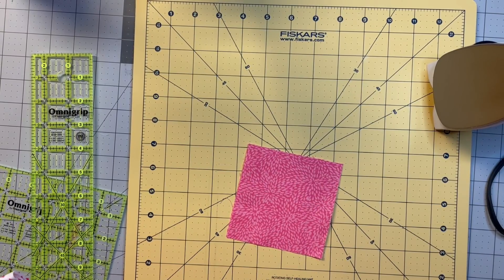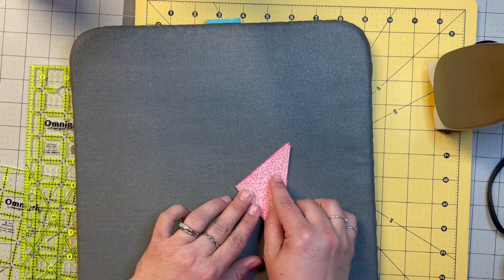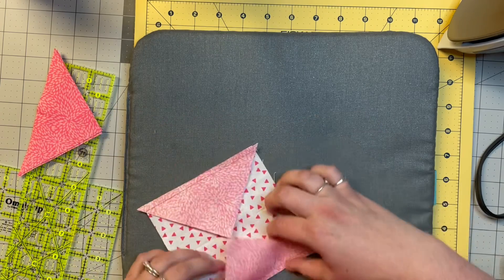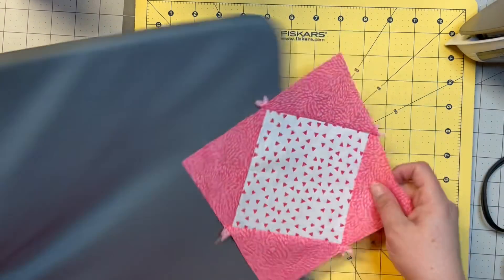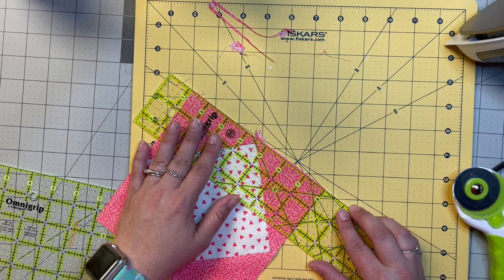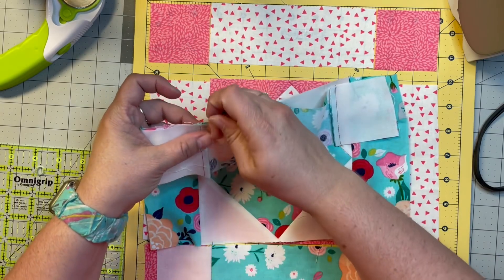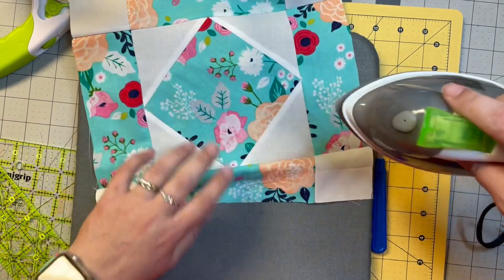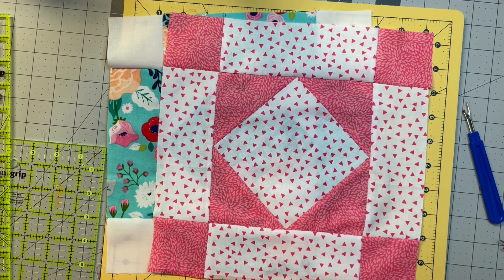Aunt quilt block tutorial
Fabric A
               4 - 2.5 Inch squares
               2 -  4 inch squares
Fabric B
               1 - 5 inch square
               4 - 2.5 x 6 3/4 rectangles